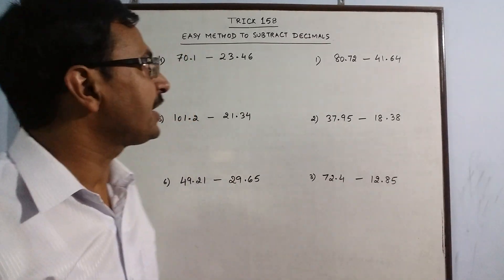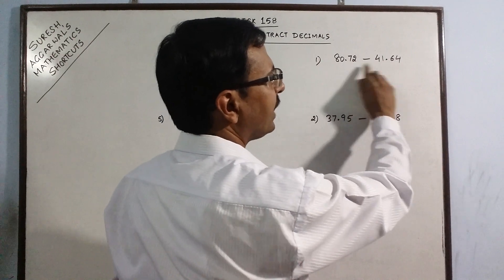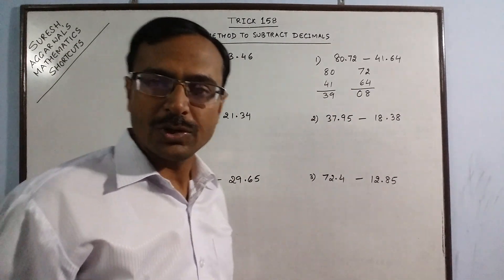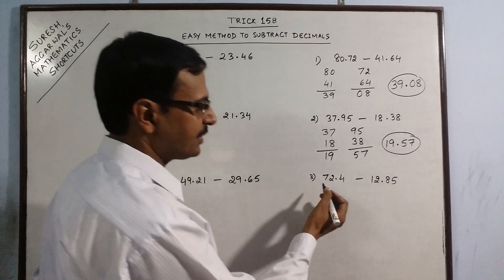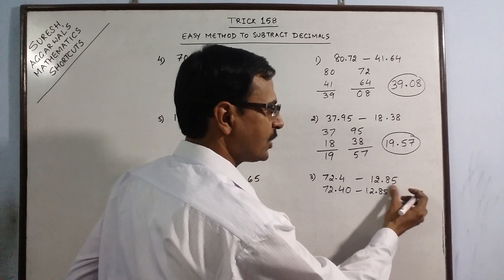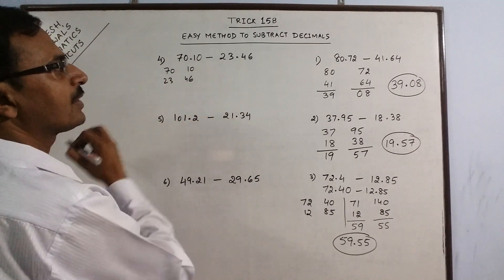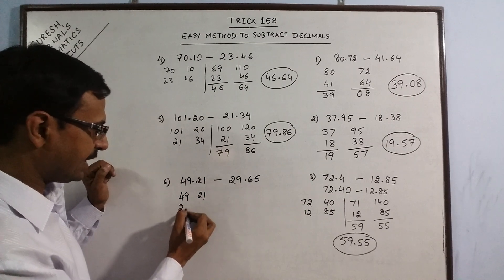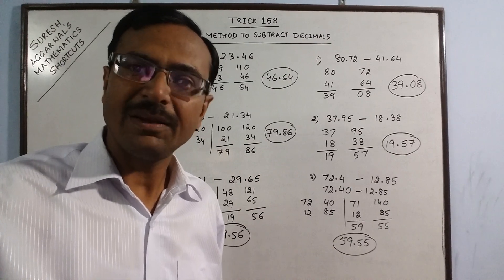Trick 158 - Shortcut to Subtract Decimal Numbers Easily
A major part of silly mistakes are due to decimals. operations on decimal numbers can be done easily through this interesting shortcut. very beneficial for small children and also for numerical ability examinations. for more such exciting shortcuts, keep visiting: